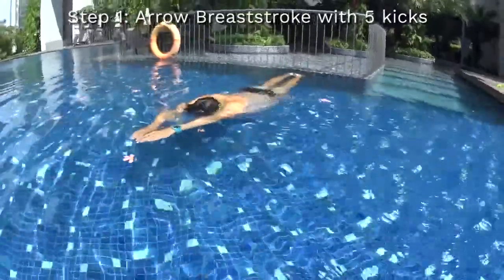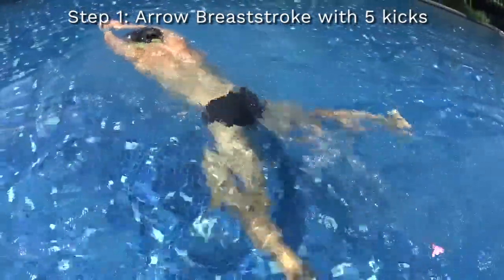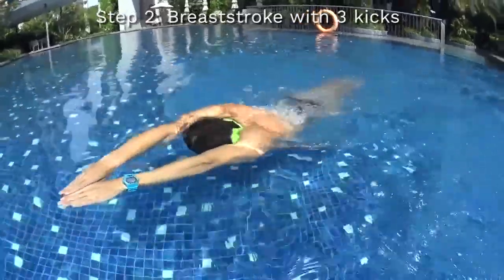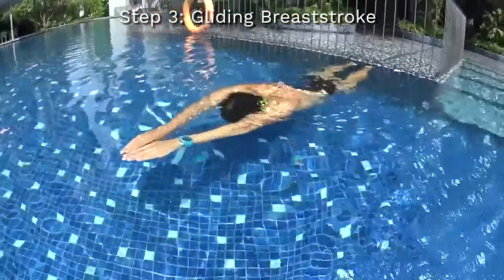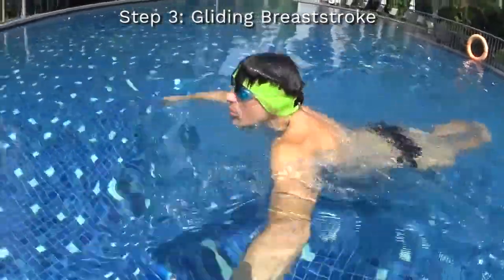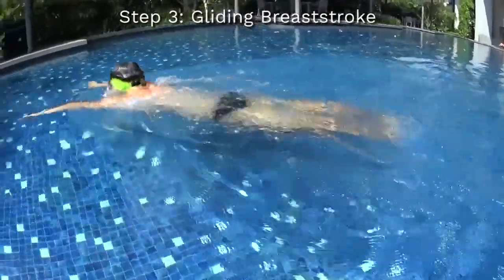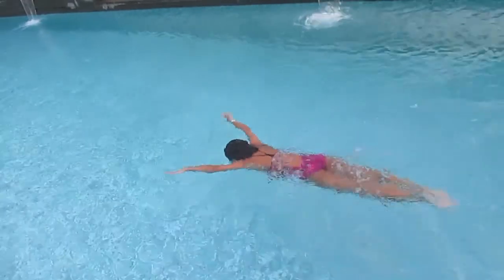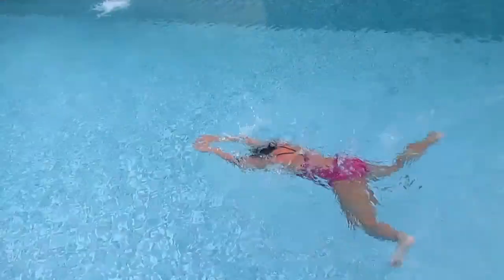L5 STEPS INTRO